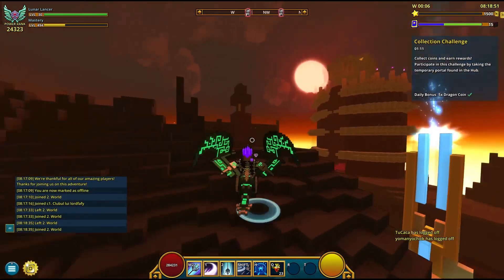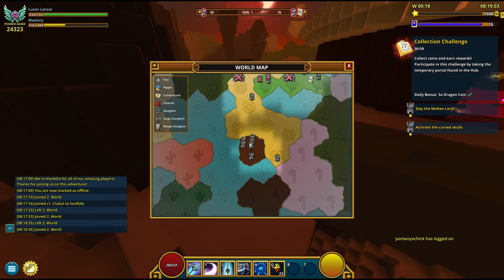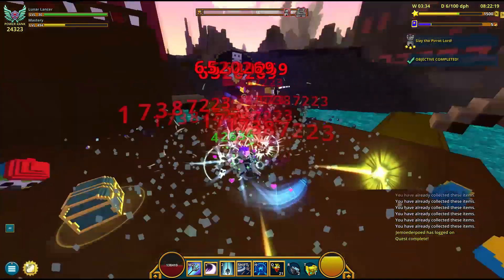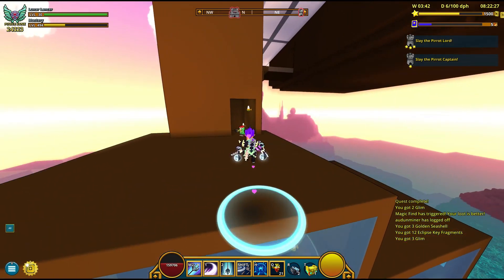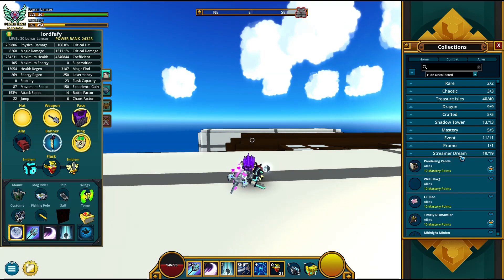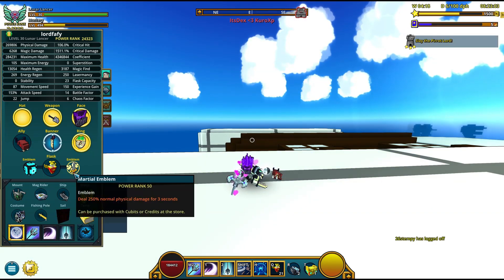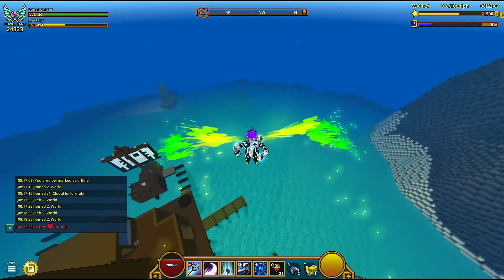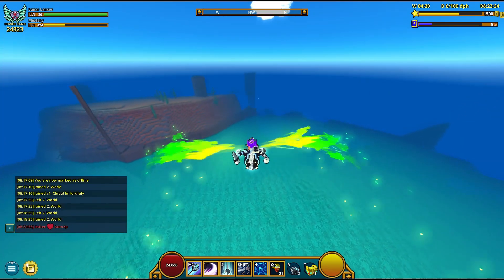Trove: 10 X Streamer Dream Code GIVEAWAY! *ENDED*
The Streamer Dream is an unlocker that is given via code to players by streamers. It contains allies and previously obtainable items from streamer codes. These are not common, uncommon, or rare, instead they are like Super Style Stashes, unlocking any item the player does not already own, with an equal chance of each.